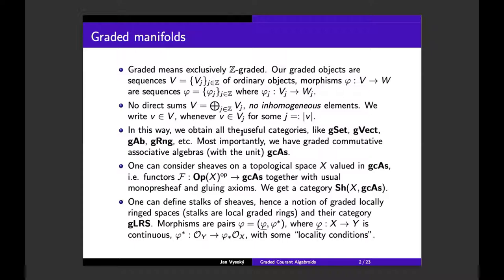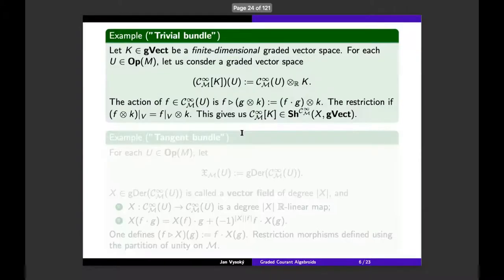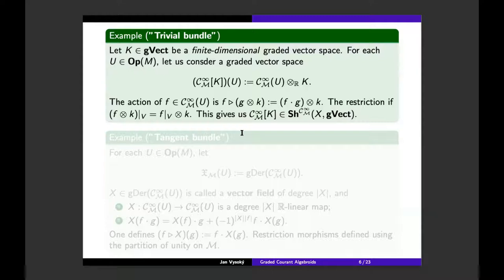Jan Vysoky - Graded Courant Algebroids